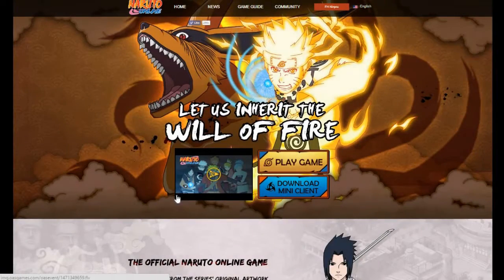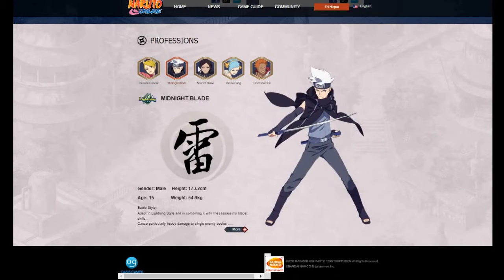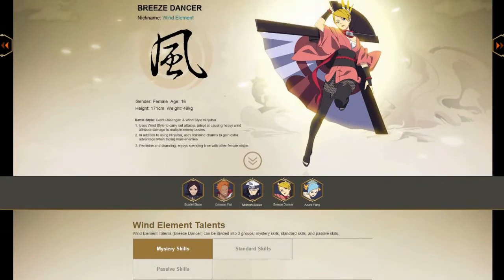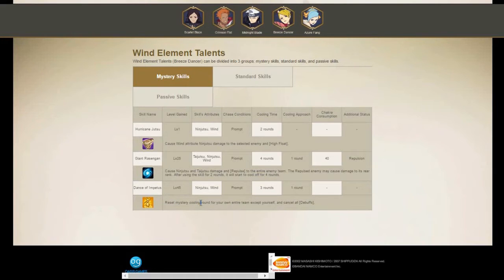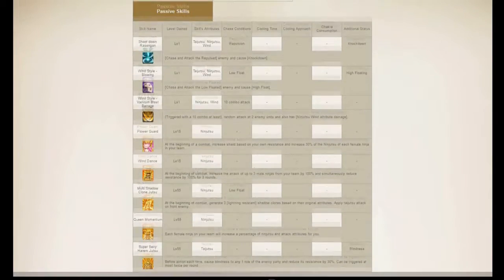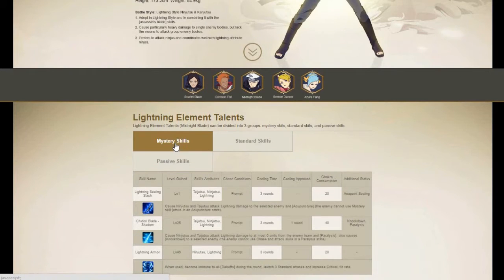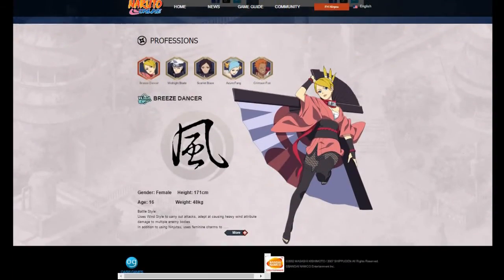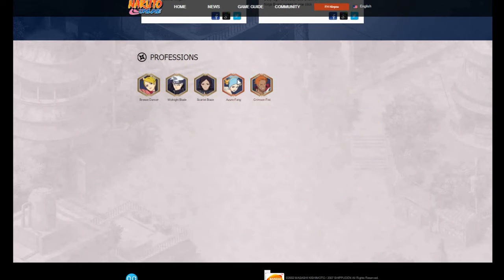Naruto Online | Things You May Have Missed - Jail Baits